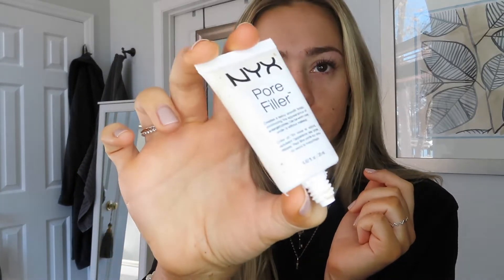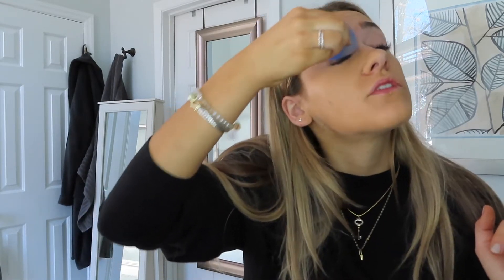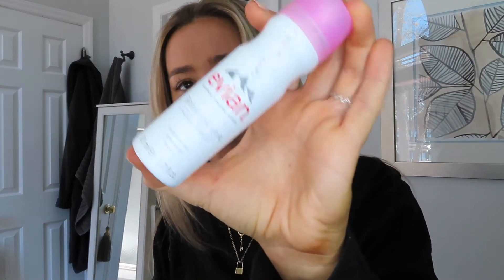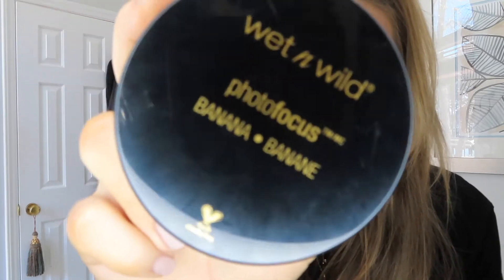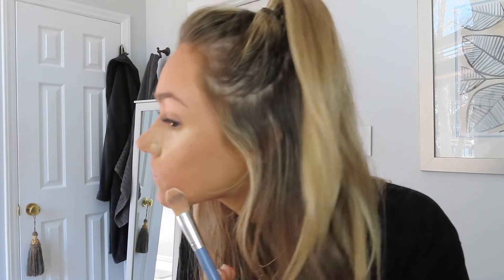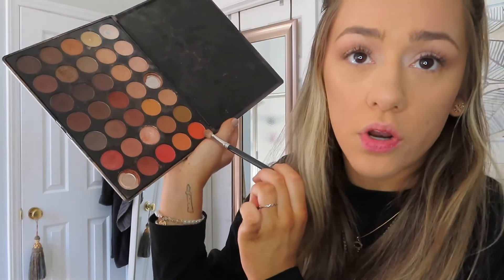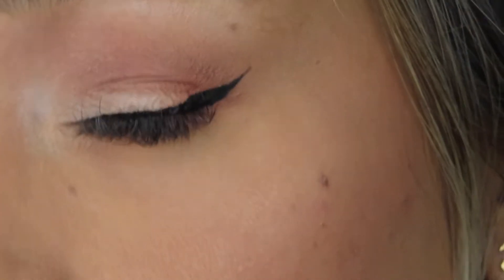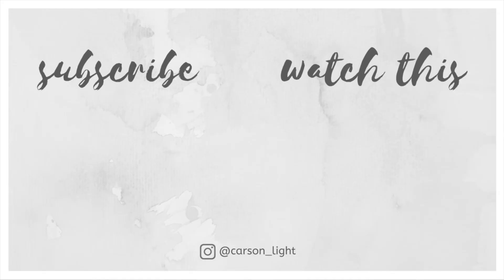MY MAKEUP ROUTINE | im a mess | makeup for beginners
This is my going out/glam makeup~ nothing crazy and hope you enjoy.

Products used:

Loreal Foundation
NYX photoshoot loose powder
Evian Facial Water spray
Maybelline Fit me Concealer
Morphe 35o
Stila Eyeliner
Anastasia Beverly Hills Clear brow gel
Nars Blush

★ stay updated w/ me on insta: @carson_light ★